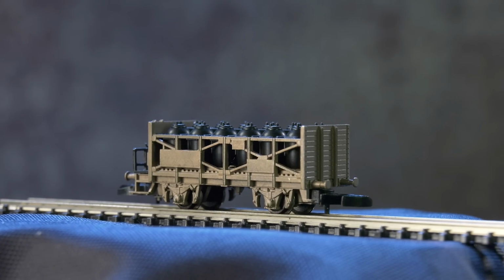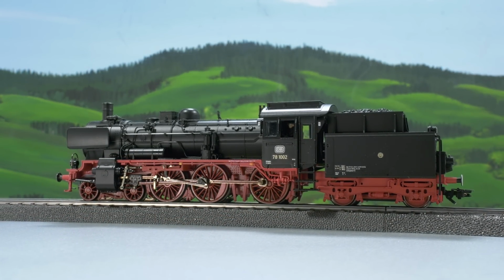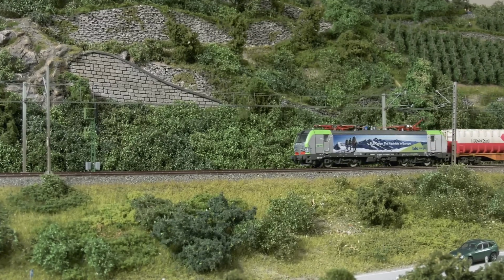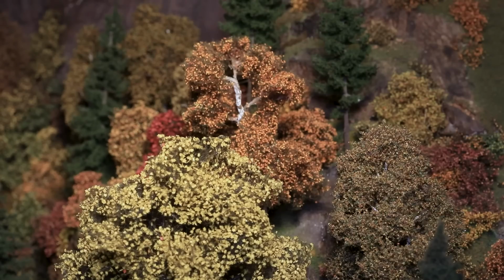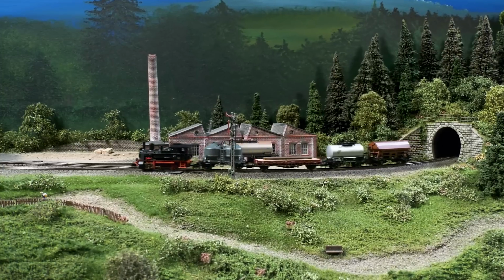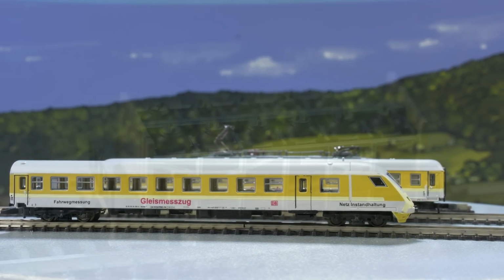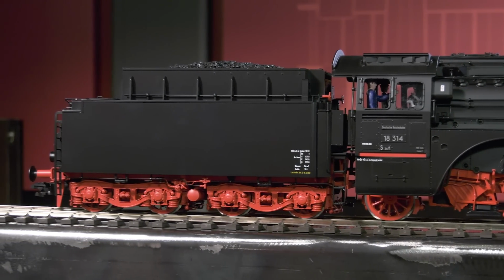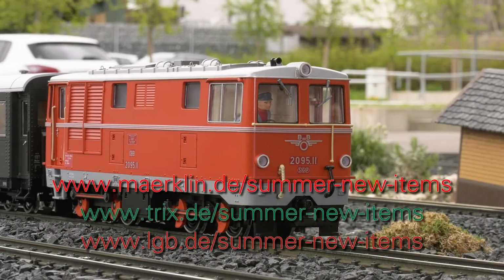Märklin Summer News 2023 / Model Railroad Novelties by Märklin, Trix, Minitrix and LGB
00:00 Introduction
00:32 Chapter 1 - Experimental: The 78 1002
03:49 Chapter 2 - Modern Freight Train
08:45 Chapter 3 - Comfortable Traveling
10:43 Chapter 4 - Minitrix / Early Bird Catches the Worm
12:40 Chapter 5 - Z / Track Measuring Train
14:17 Chapter 6 - 1 / A Crocodile and Schorsch
16:34 Chapter 7 - LGB / Anniversary in Pinzgau

All new Summer Items 2023

The 2023 model railroad summer novelties from Märklin, Trix, Minitrix and LGB are here. Discover great highlights, unique legends of the railroad and exclusive insights at the presentation. Whether H0 gauge, Z gauge, 1 gauge, N gauge (Minitrix) or G gauge (LGB), there is something for every model railroader. We show the latest steam locomotives, electric locomotives and complete trains. Also all LGB garden railroaders will surely find a suitable model.